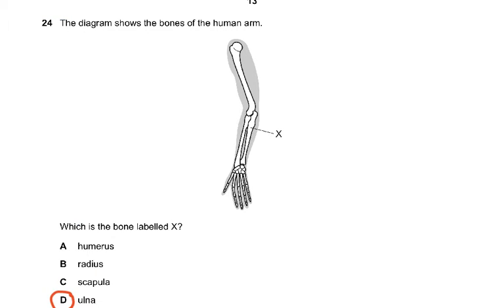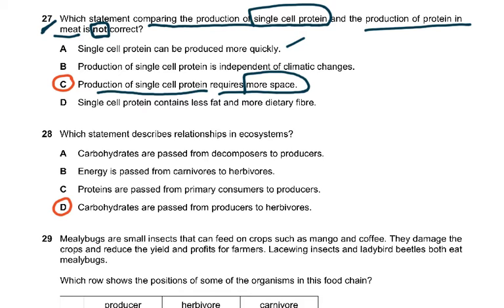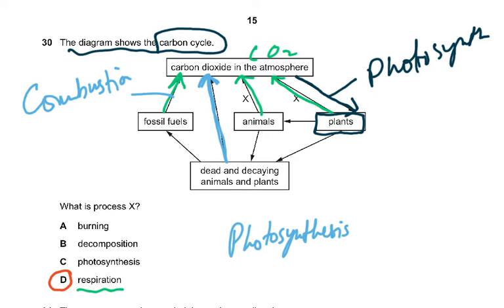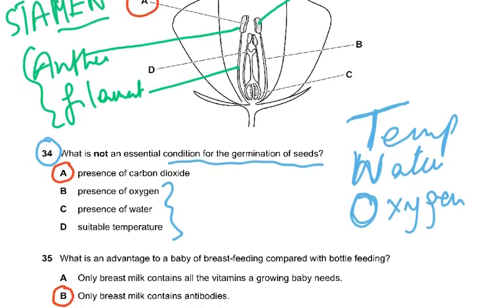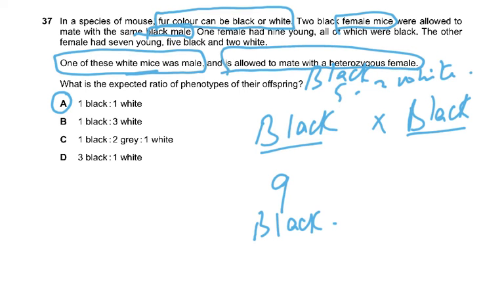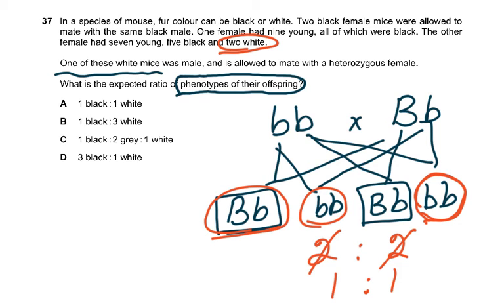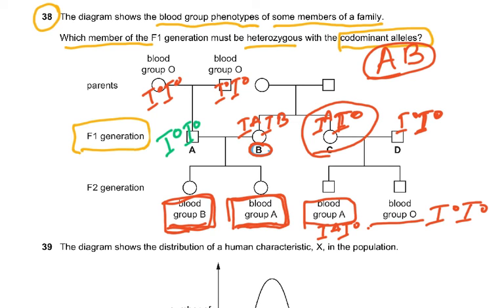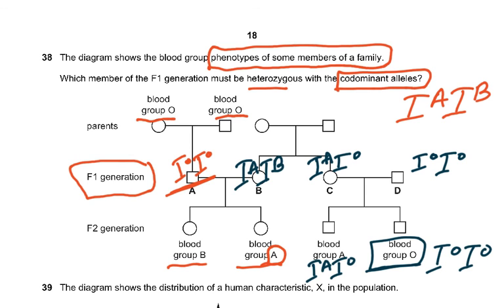5090 BIOLOGY O LEVELS MCQ PAPERS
5090 NOVEMBER 2020 PAPER 11